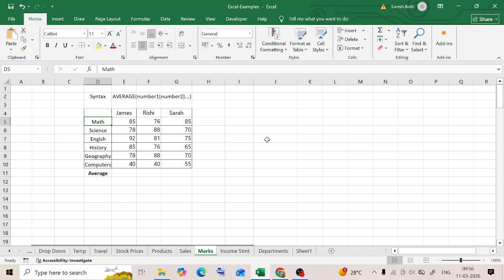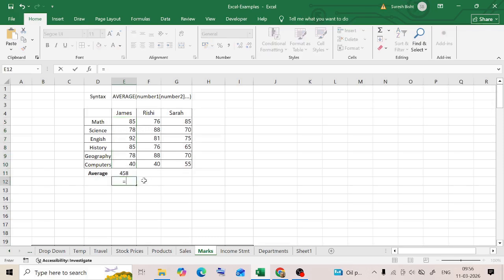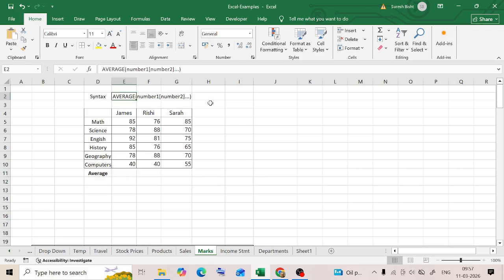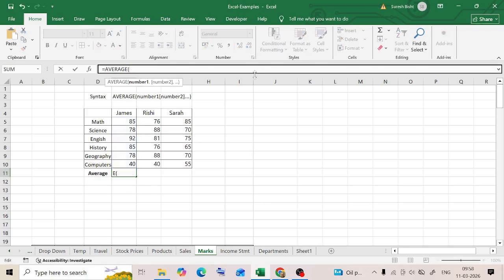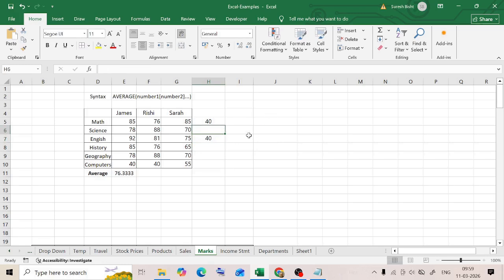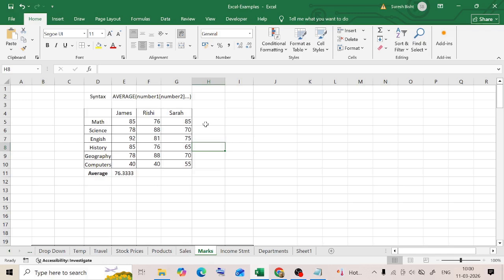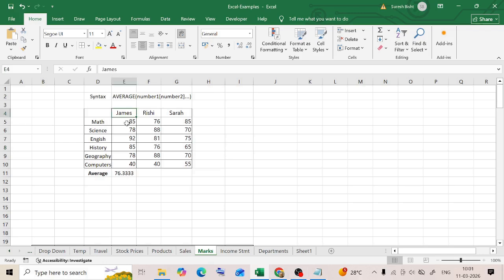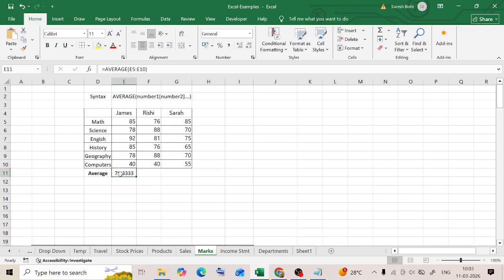AVERAGE Function in Excel | Complete Beginner Tutorial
Learn how to calculate averages quickly using the AVERAGE function in Excel.

In this beginner-friendly tutorial, you'll understand how the AVERAGE formula works and how to use it with simple examples like student marks and sales data.

In this video you will learn:
⏱️ VIDEO CHAPTERS:
0:00 - Introduction
0:15 - What AVERAGE function does
0:43 - Syntax and Simple Example (calculate average using a range)
1:15 - What AVERAGE ignores (text and blank cells)
2:11 - Common Mistakes beginners make
3:43 - Practical Examples you can use immediately
4:00 - AVERAGEIF and AVERAGEIFS (Quick mention)

This video is part of the Excel for Beginners series designed to help you understand Excel formulas step by step.